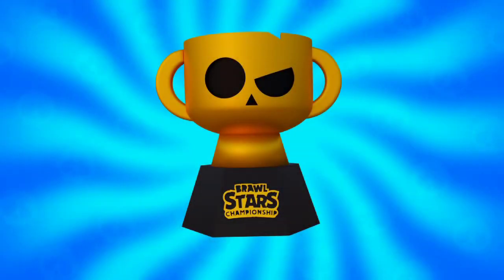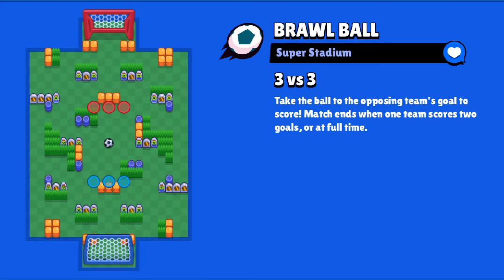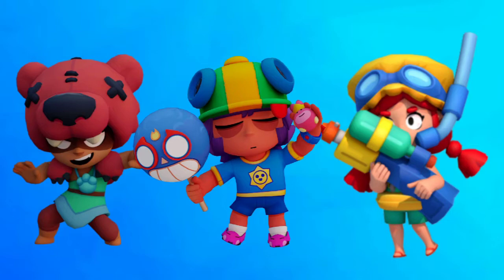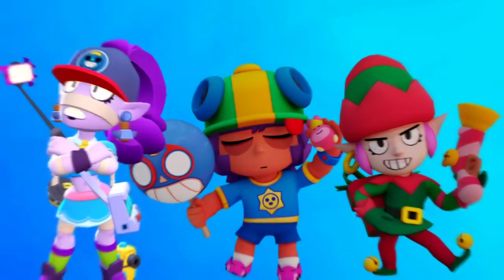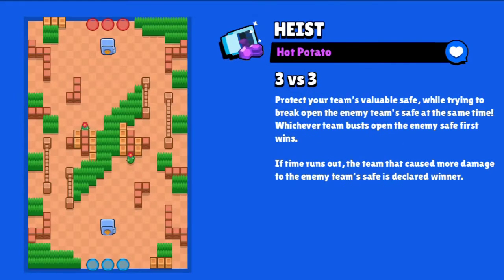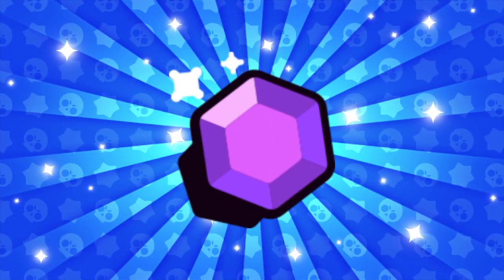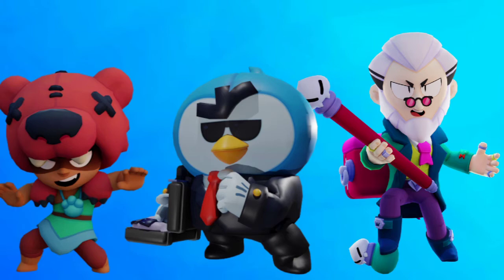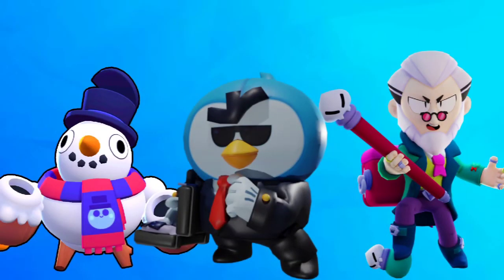Championship Challange February 2021 Guide|Easy 15 Wins Tips And Tricks|Best Brawlers|Best Strategy